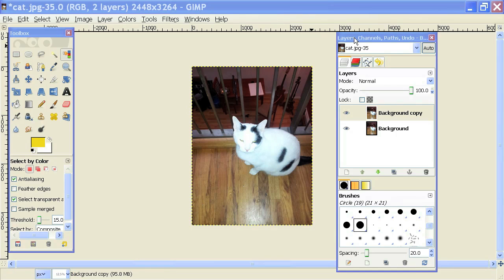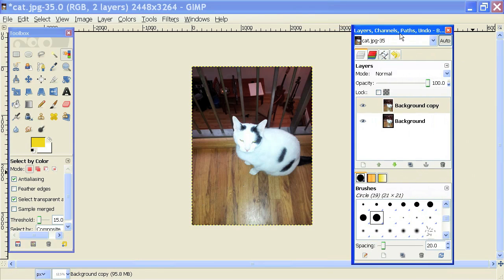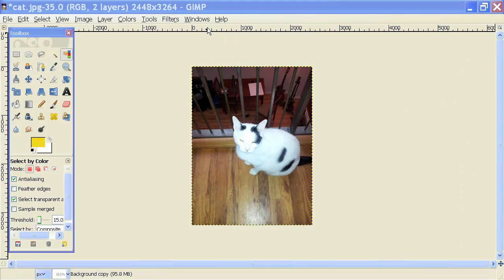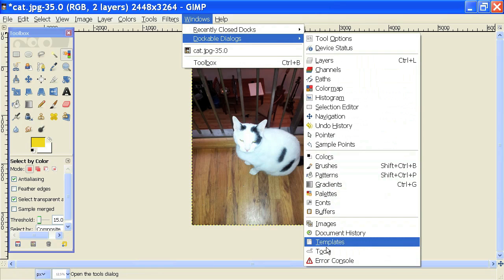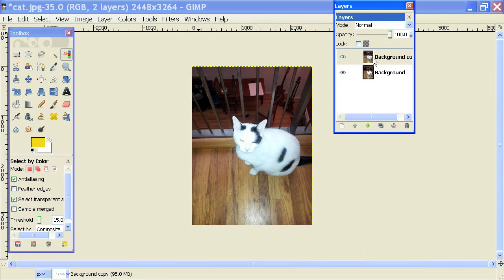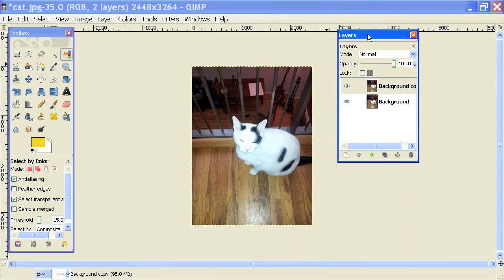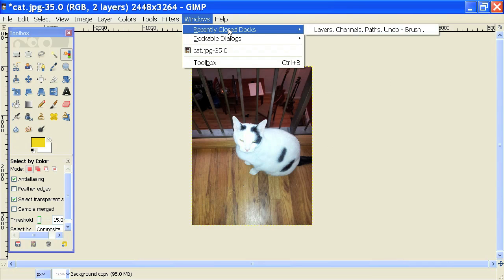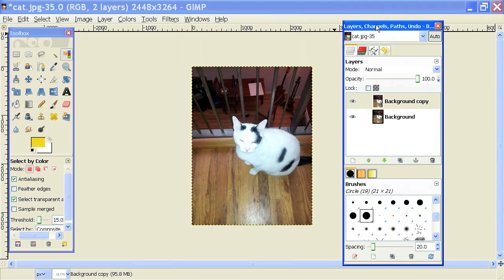GIMP Tutorial : How to Open a Layers Toolbar on GIMP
The "Layers" toolbar in GIMP allows you to take complete control over the individual layers of an image. Open a "Layers" toolbar in GIMP with help from a web design specialist in this free video clip.

Series Description: GIMP is a computer program that lets you create new images from scratch and edit existing images to meet your needs. Learn the ins and outs of GIMP and take a few tutorials with help from a web design specialist in this free video series.